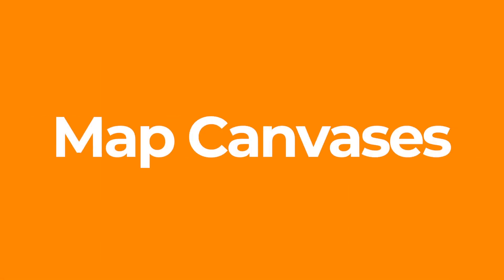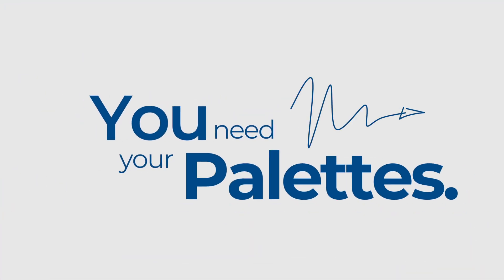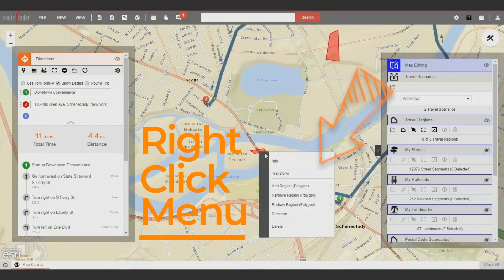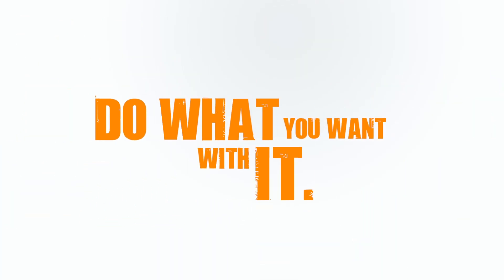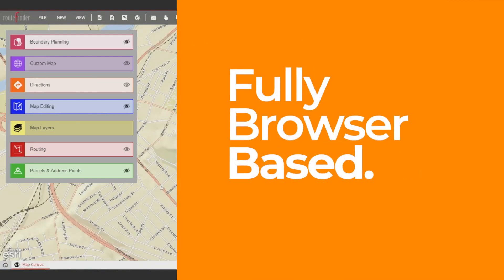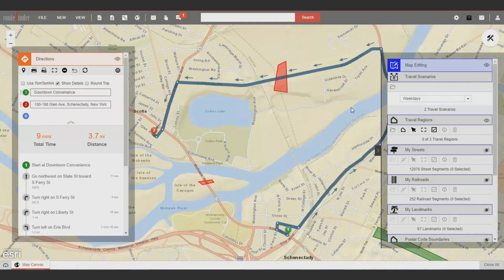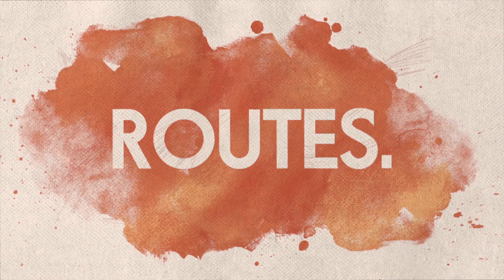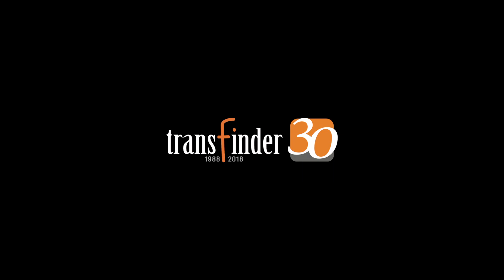Routefinder PLUS – The new routing and management solution from Transfinder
Routefinder PLUS – the easy-to-use, full-featured browser-based transportation department solution is revolutionizing school transportation. Routing, School Transportation Management will be changed forever!